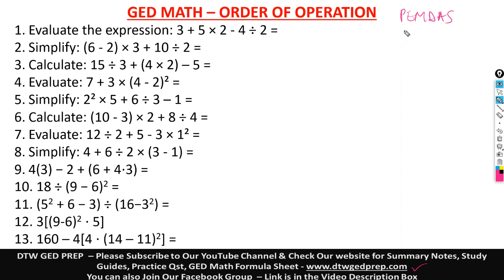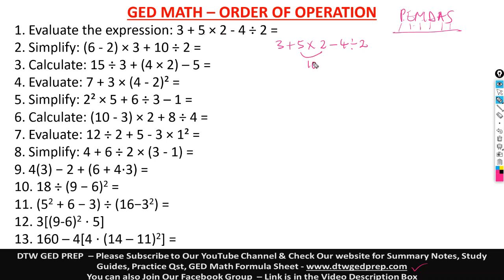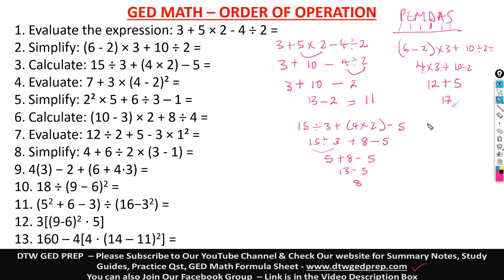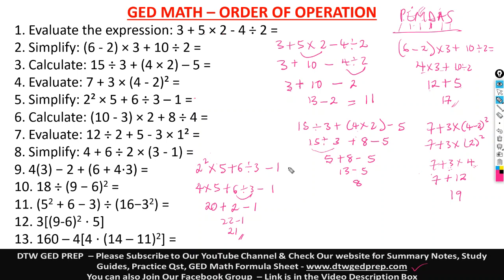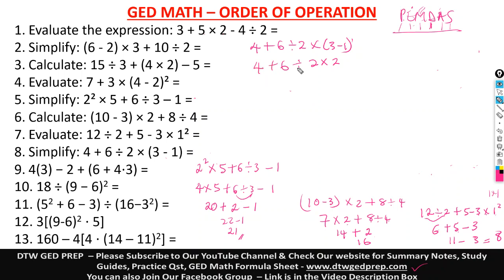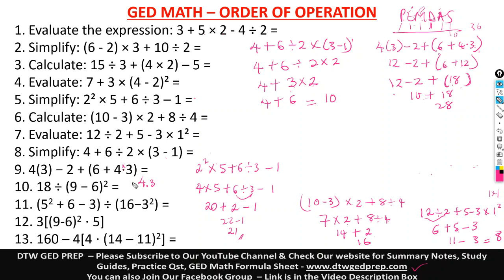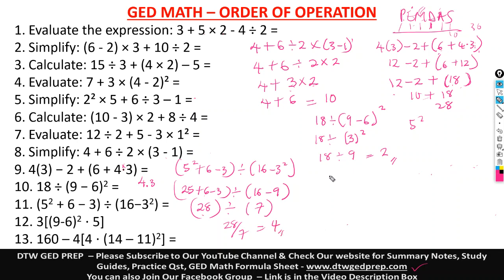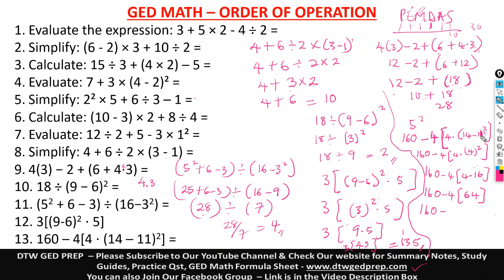GED Math - Order of Operations (PEMDAS)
Operations with Integers - Addition & Subtraction